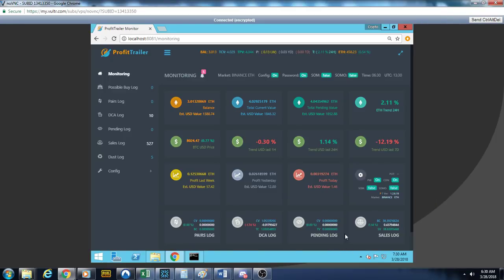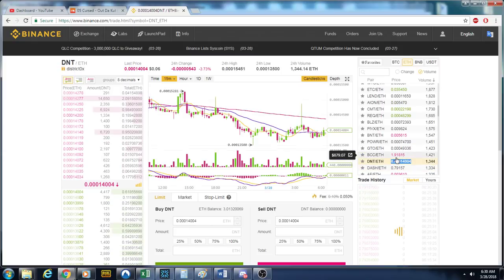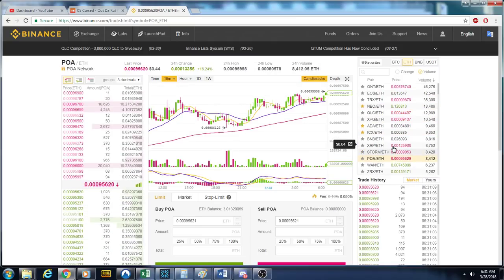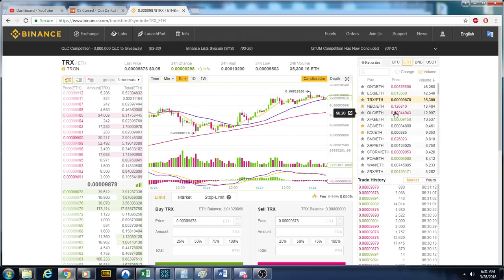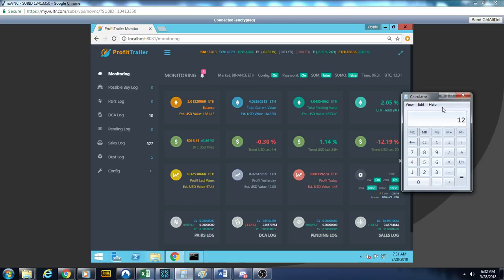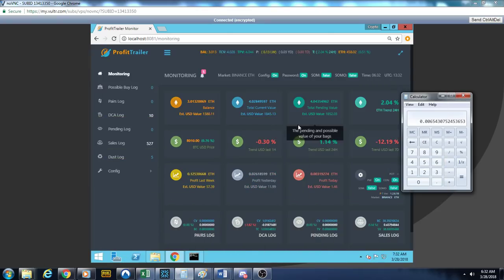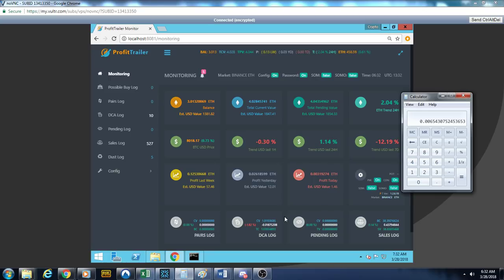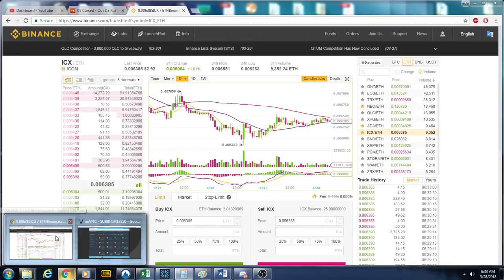Profit Trailer: SIdeways Market Today